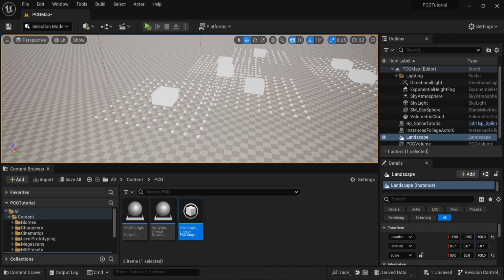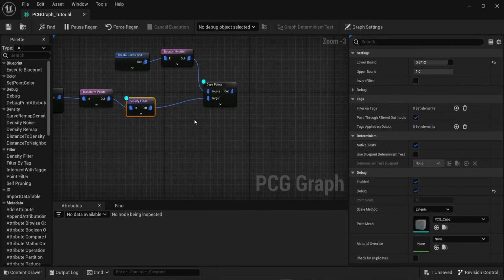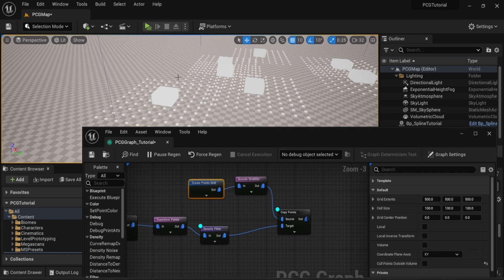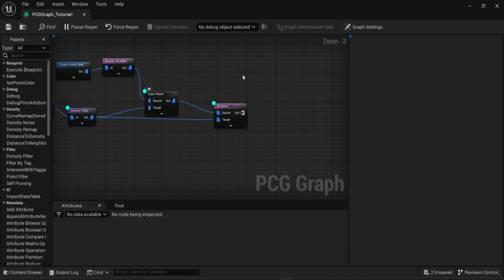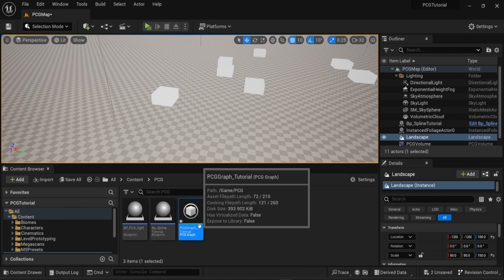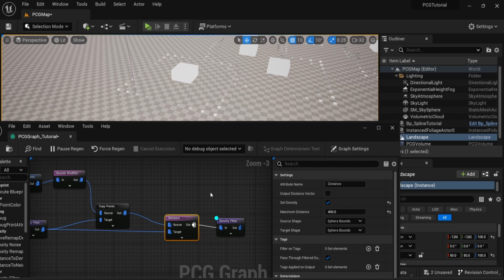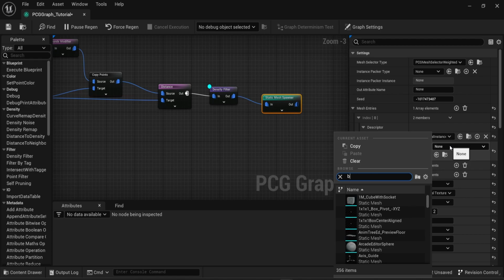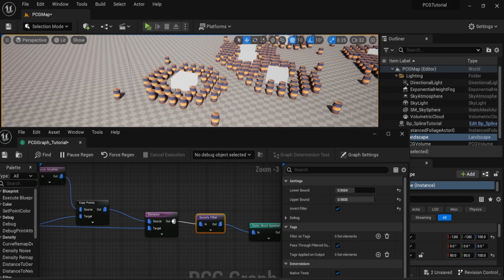Circle spawning - Procedural Content Generation in UE5 | Tutorial Part 12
Part 12 of this series of tutorial on Unreal Engine Procedural Content Generation (Unreal engine 5.2). In this episode we will see how you can spawn meshes around other meshes, in grid or in a circle shape..

Chapters:
00:00 - Intro
00:15 - Spawn in grid
01:07 - Circle spawn
03:15 - Play with settings